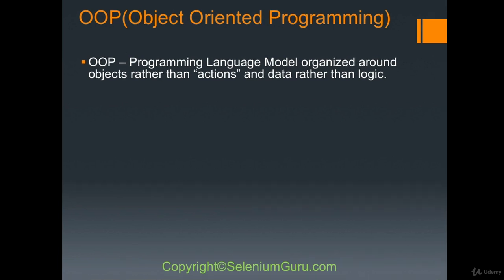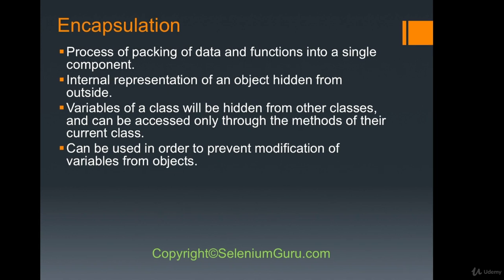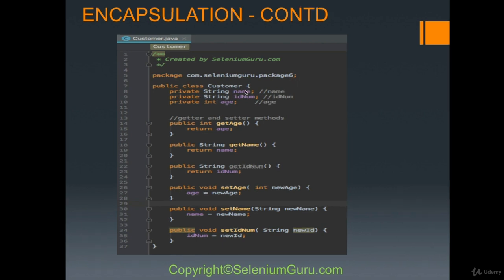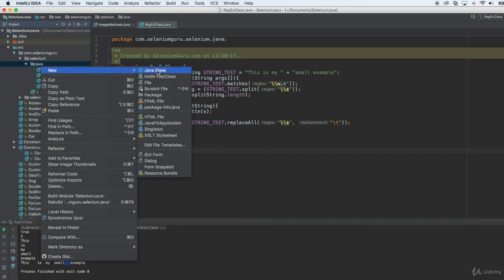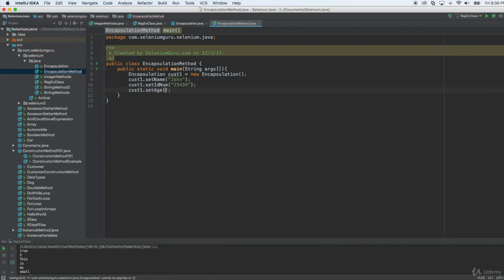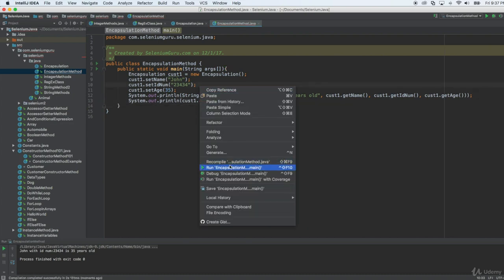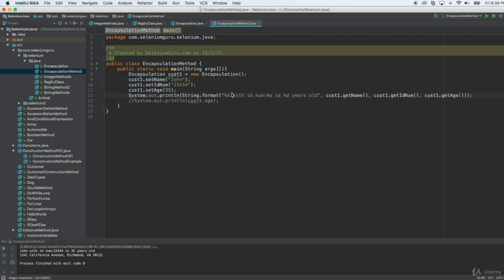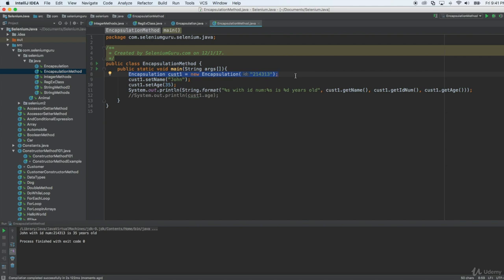JAVA Tutorials - 35 Java OOP Encapsulation